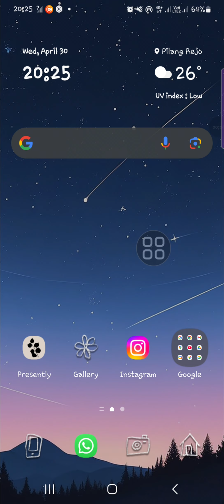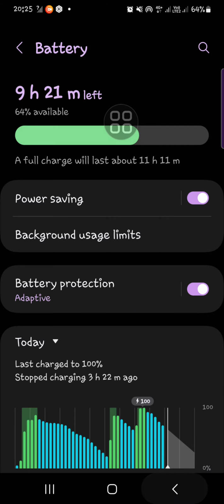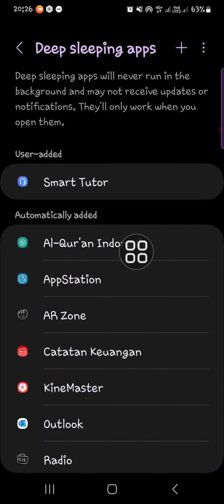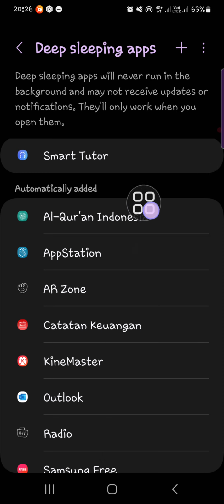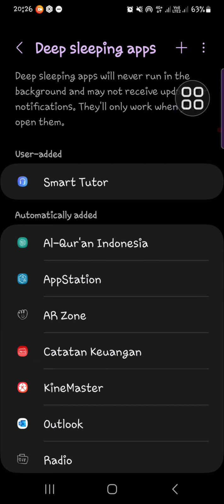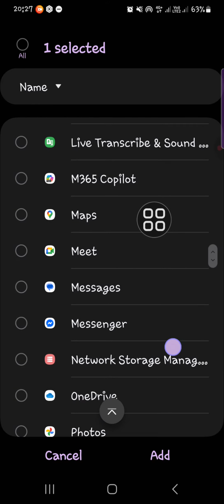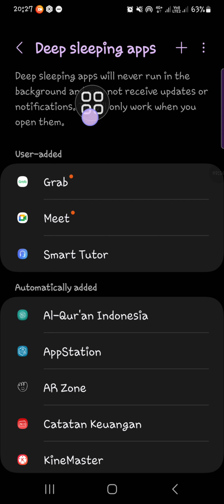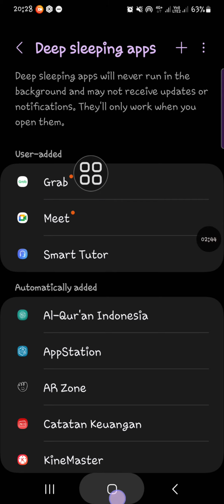⭐ COMPLETE: How to Put Android Apps to Deep Sleep Mode | for Dummies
Tired of apps draining your battery and running in the background? In this super simple tutorial, I’ll show you step-by-step how to put Android apps into Deep Sleep mode — even if you’re not tech-savvy!